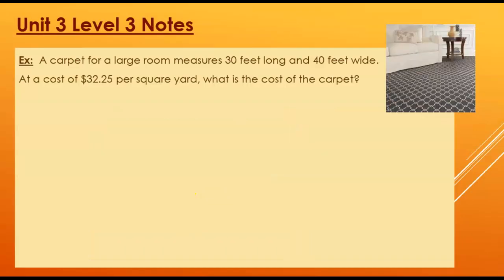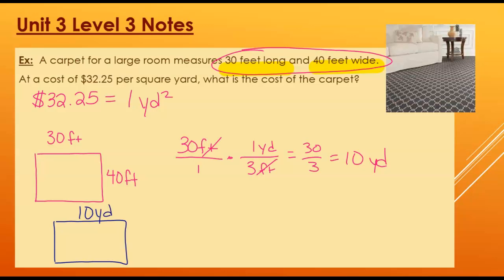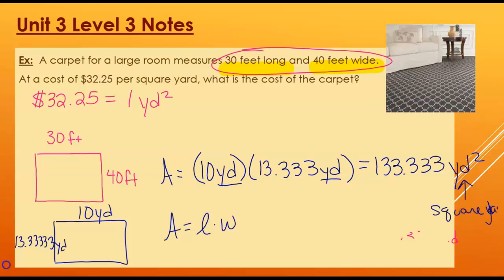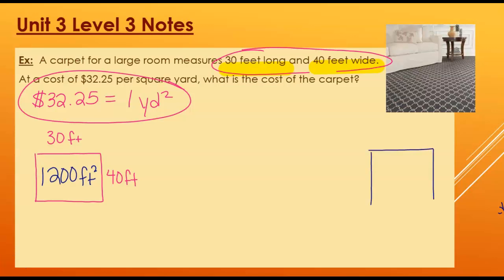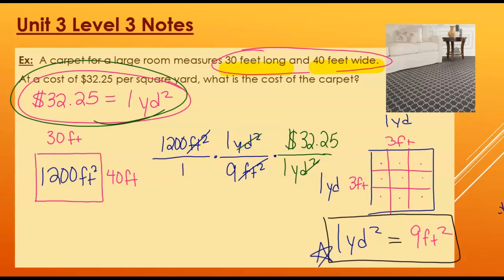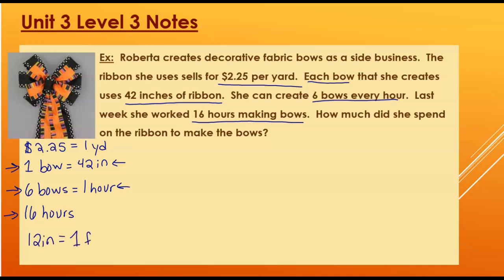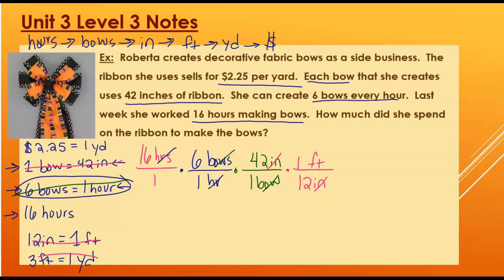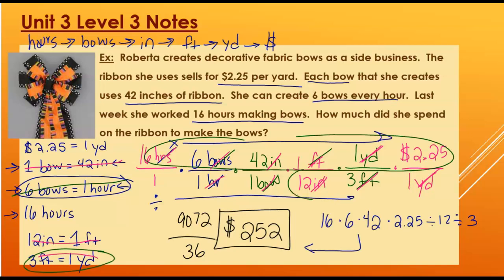Unit 3 Level 3 Algebra